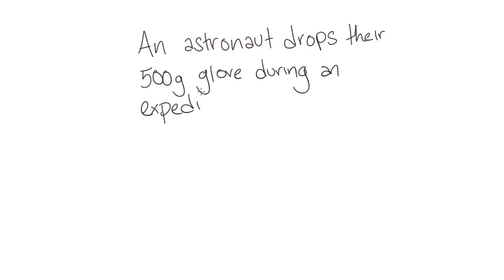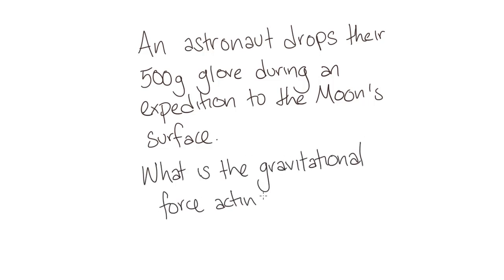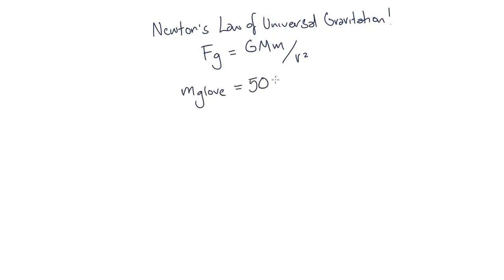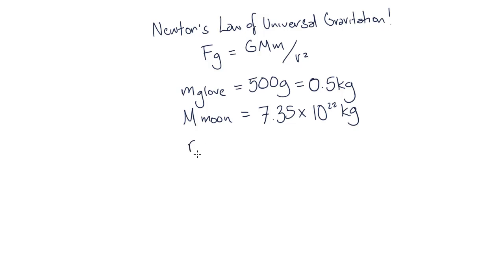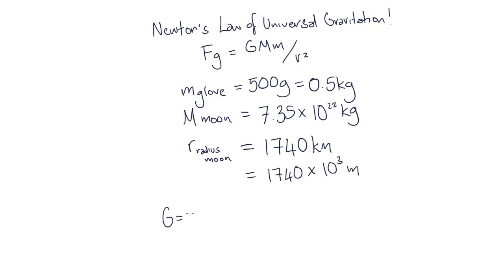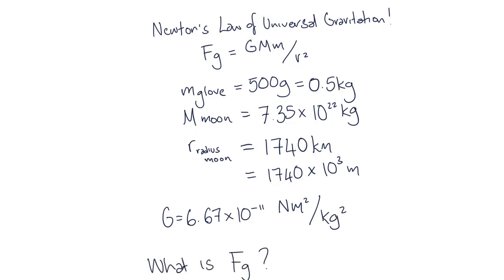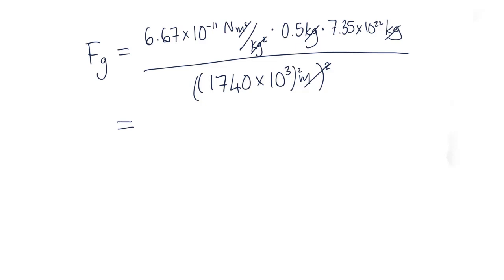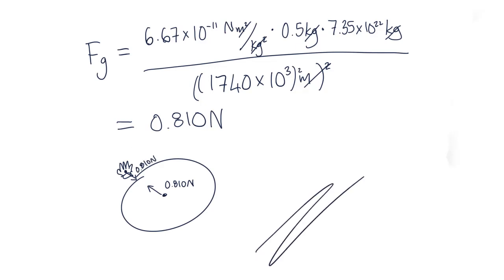Astronaut's glove example | Gravitation and Motion | meriSTEM